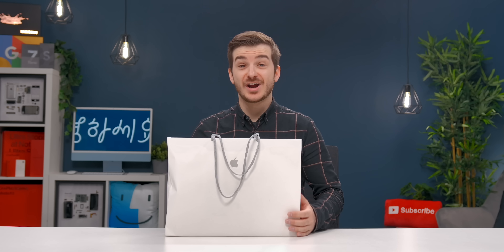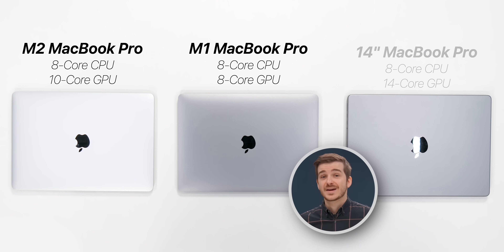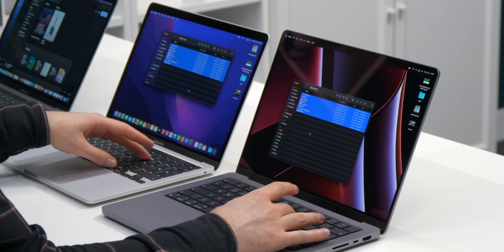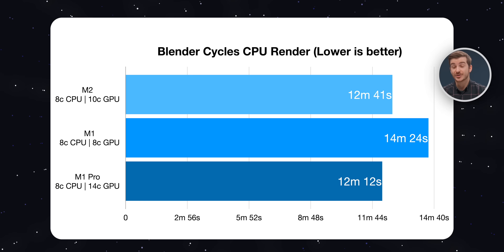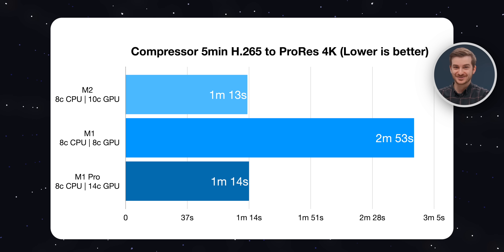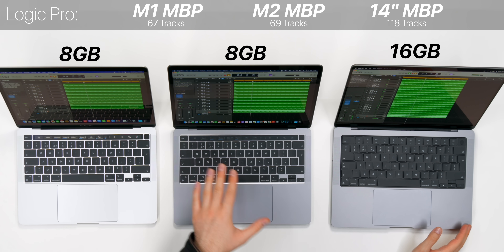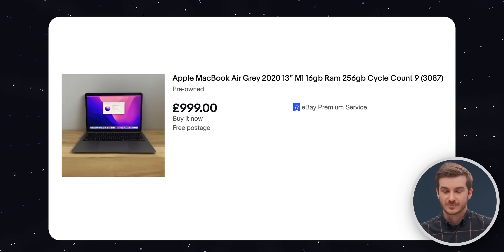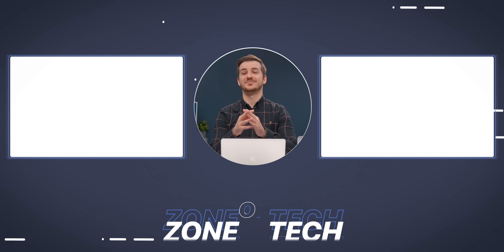M2 MacBook Pro vs M1 vs M1 Pro 14" - Which One to Get?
M2 MacBook Pro vs M1 MacBook Pro vs M1 Pro 14" MacBook Pro - Which One to Get?

Product Links:
▶ M2 MacBook Pro
▶ M1 MacBook Pro
▶ M1 MacBook Air
▶ Anker M1 Dual Display Dock
▶ M1 DisplayLink Adapter
▶ My Favourite Thunderbolt dock
▶ My 2nd favourite Thunderbolt dock